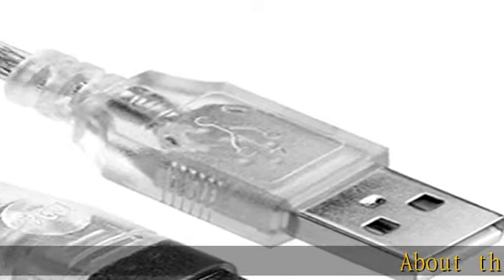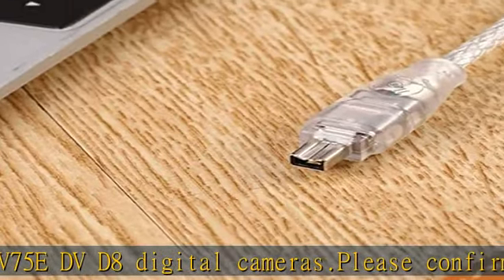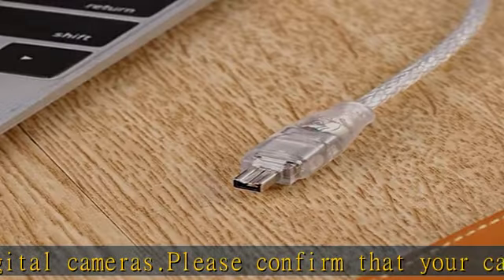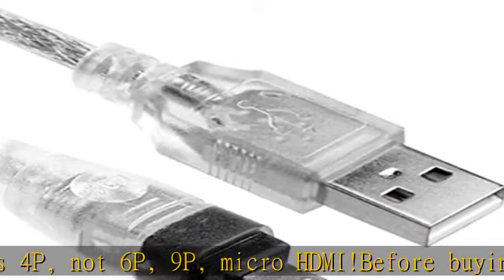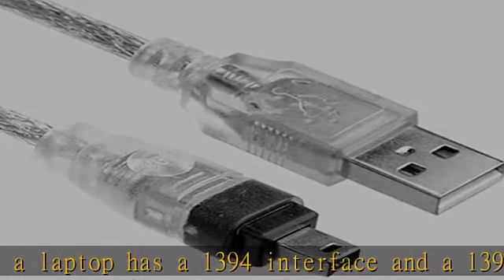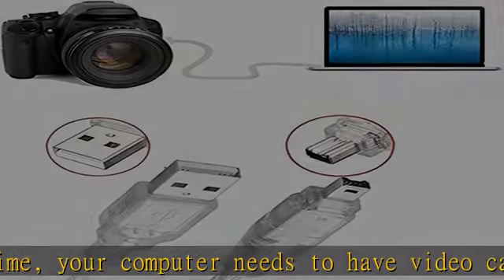USB 2.0 Male to IEEE 1394 4Pin Male iLink Firewire DV Cable 5FT Compatible with Sony DV & D8.(Pleas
USB 2.0 Male to IEEE 1394 4Pin Male iLink Firewire DV Cable 5FT Compatible with Sony DV & D8.(Please Read The Last Picture hint on The Left Carefully Before Buying. Prevent Buying Mistakes)